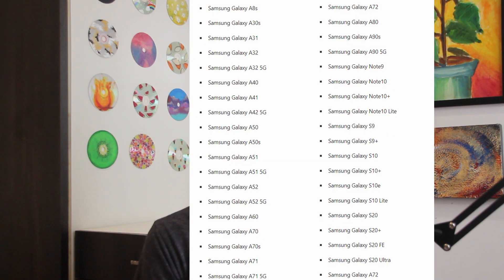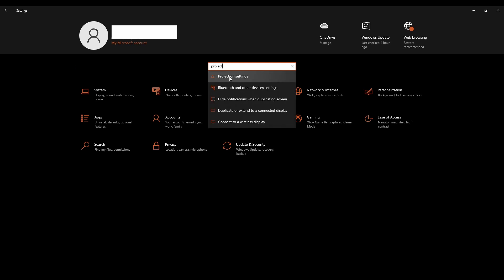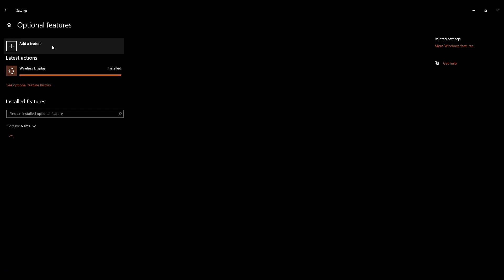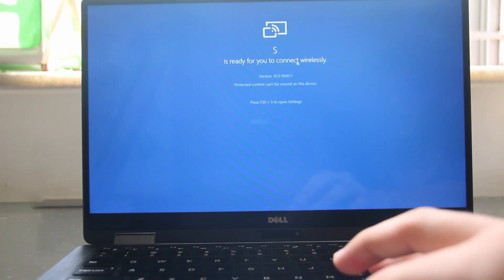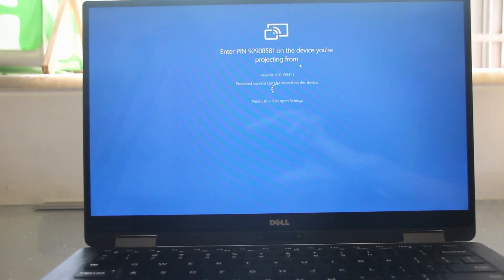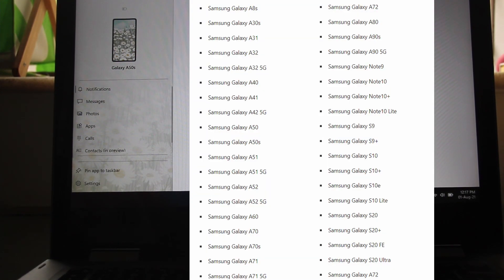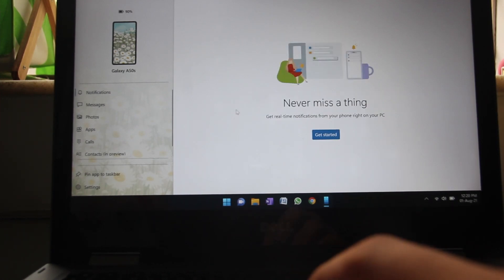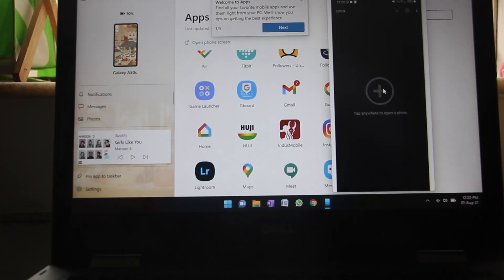How To Cast Android Phone to PC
In this video, I will show you how to cast your phone to your PC. There are 2 ways to do this - Projection Settings in Windows 10 or using the Your Phone App(only for Samsung).
The Projection Settings Method is universal and can be used on any android phone/windows pc and the Your Phone App Method is currently only for Samsung Phones.
If you follow these methods you will definitely be able to cast your phone to PC.
0:00 Introduction
0:57 Projection Settings
3:42 Your Phone App